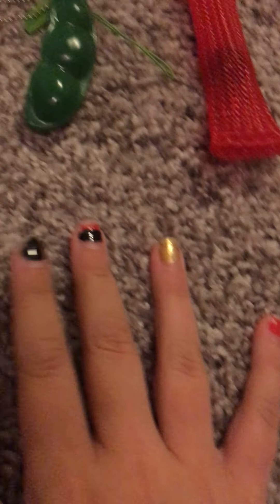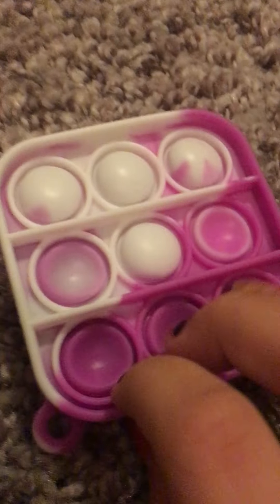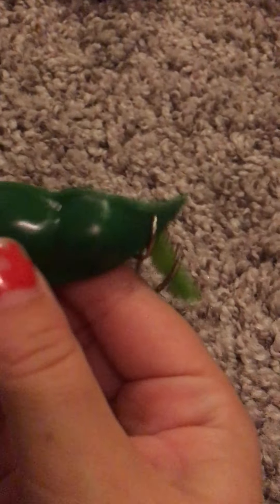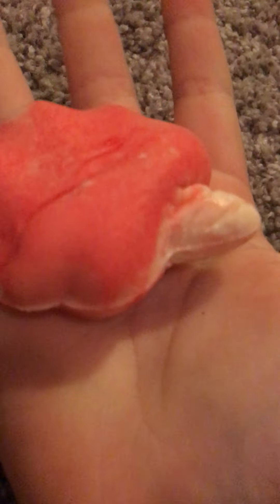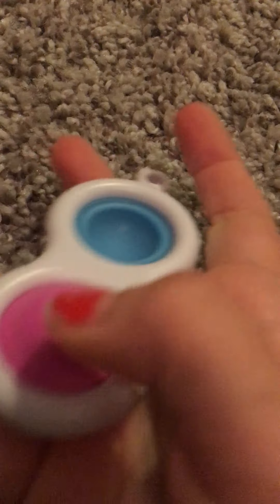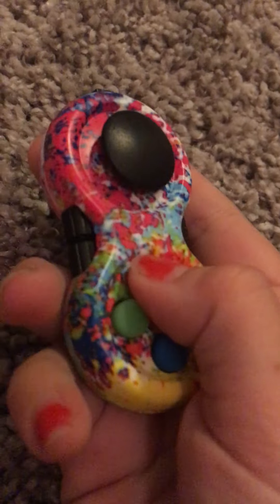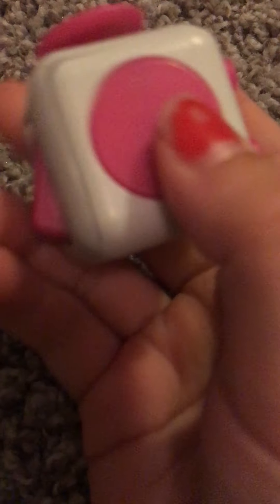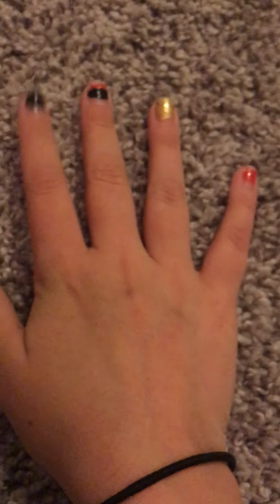Fidgets I recommend traveling with